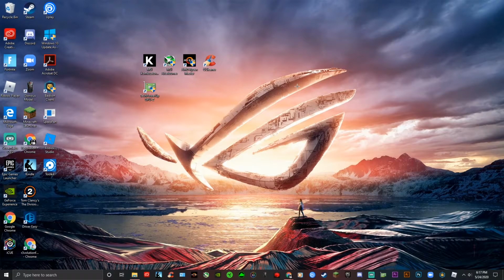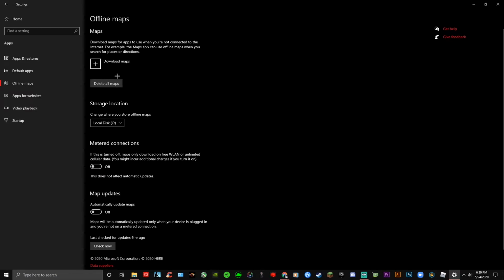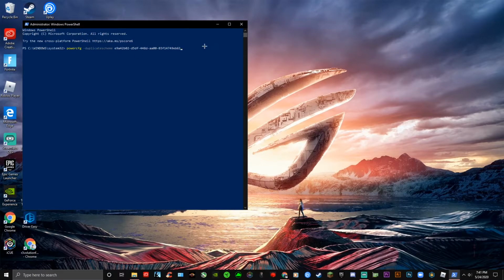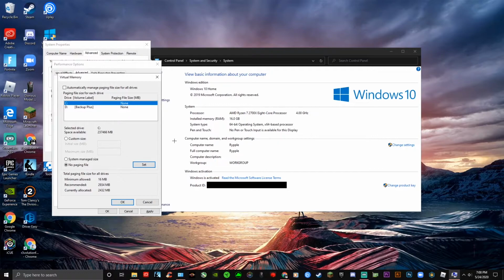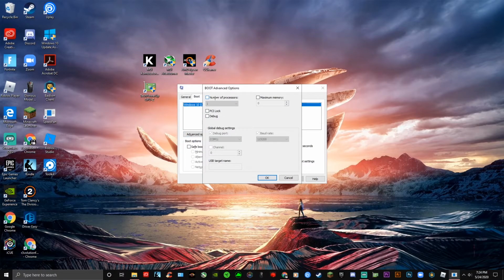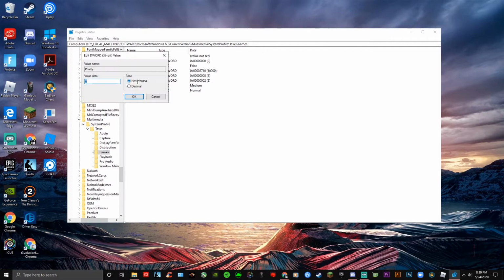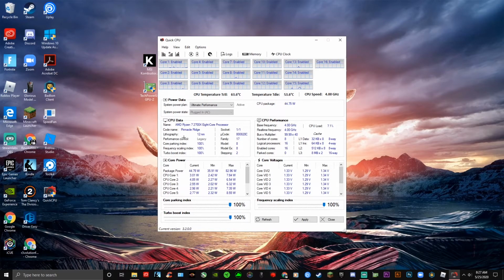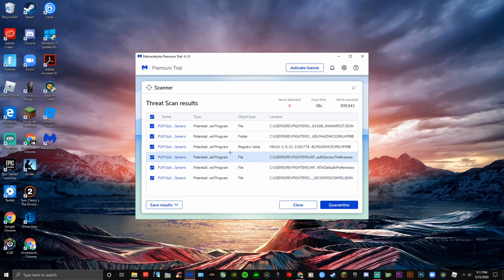Ultimate PC Optimization for Windows 10 - 2020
If you like great pc performance, then this video is for you! I have a variety of ways you can squeeze the most performance out of your system!

Command Prompt to Copy and Paste:
1: sfc /scannow
2: DISM /Online /Cleanup-image /Restorehealth